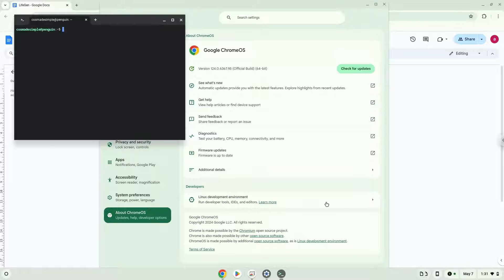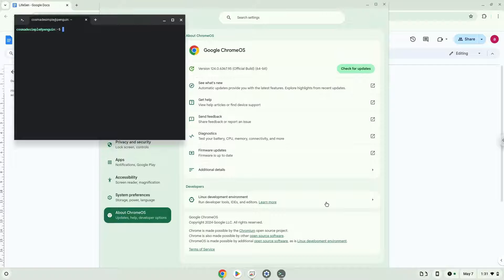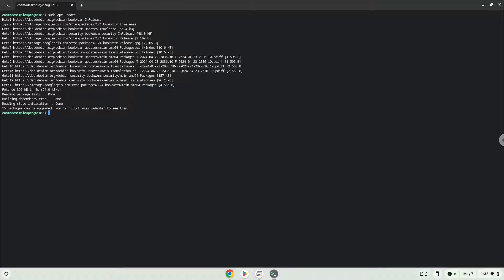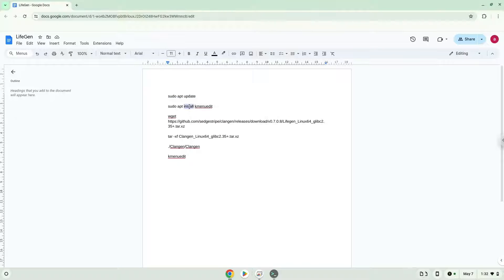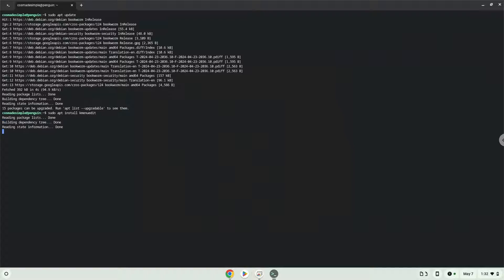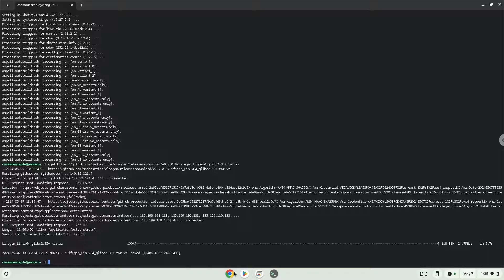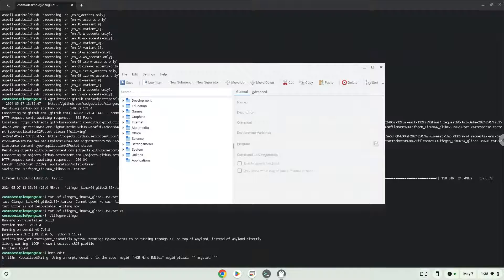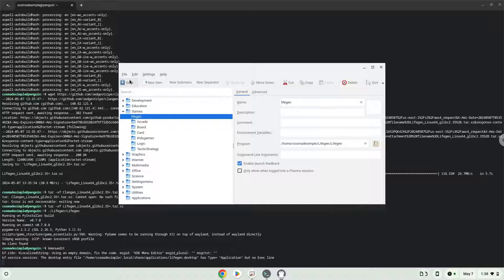How to install LifeGen on a Chromebook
In this video, we are looking at how to install LifeGen on a Chromebook.